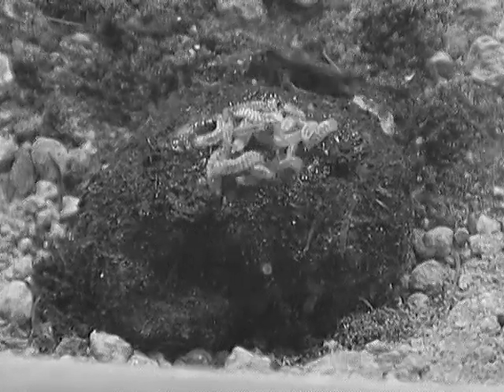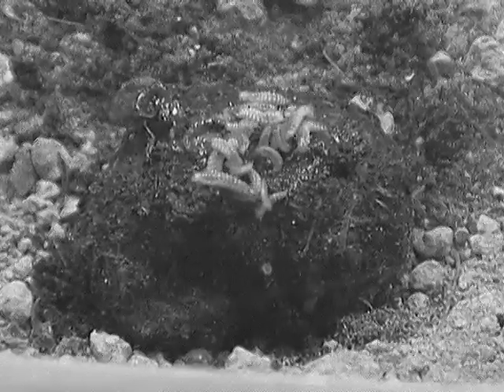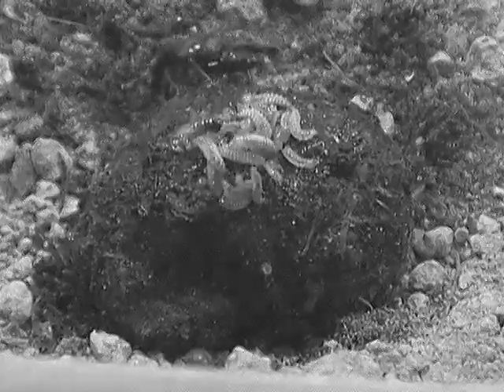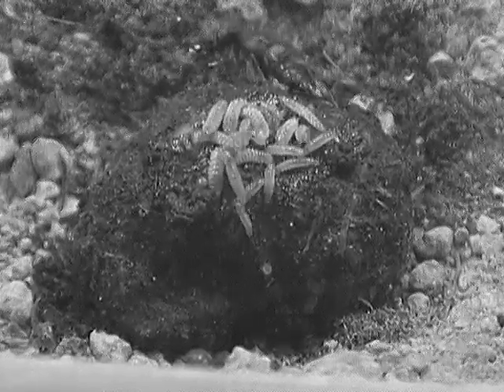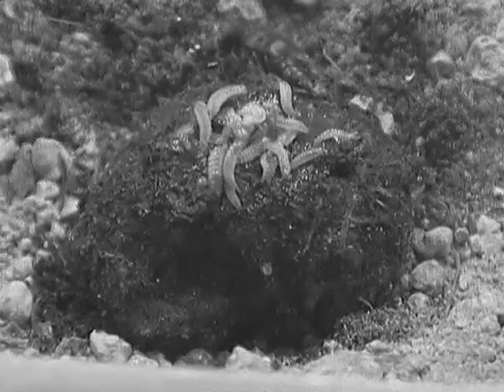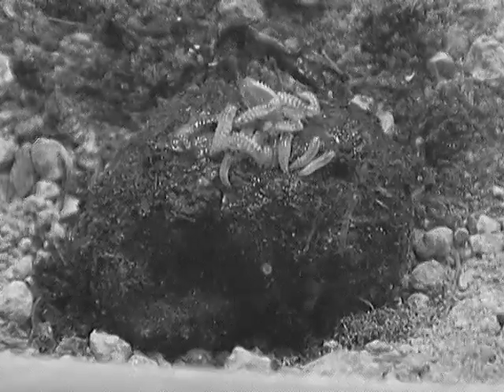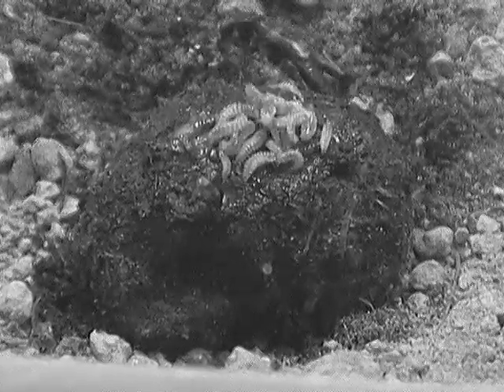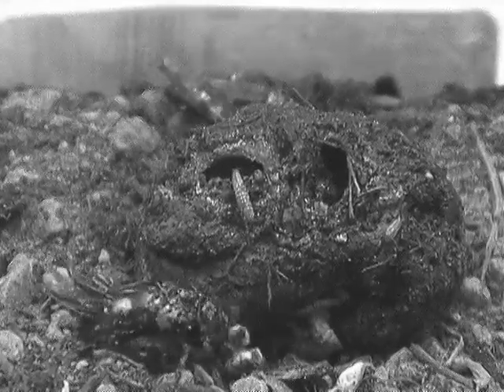Burying beetle infanticidal takeover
When a burying beetles finds a carcass that has already been prepared by another beetle, it must kill any larvae already on the carcass to preserve the resource for its own future offspring. This infanticide is distinct from brood reduction behavior in which a parent will kill a subset of its own offspring when there are too many young to support